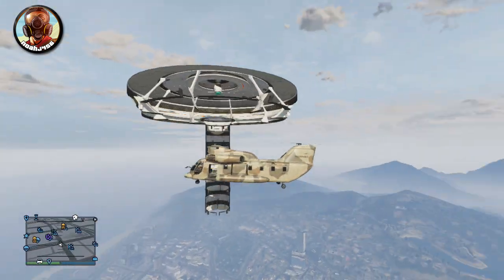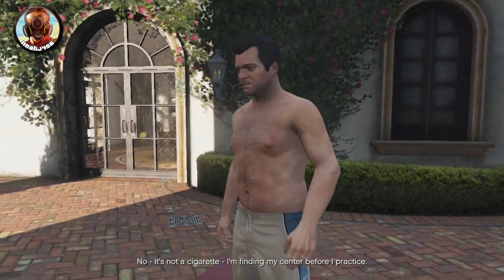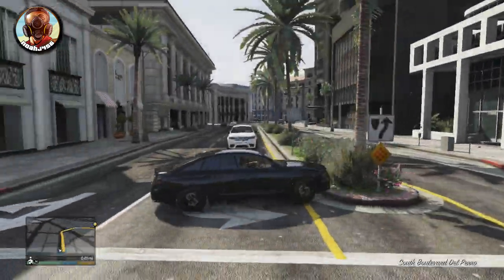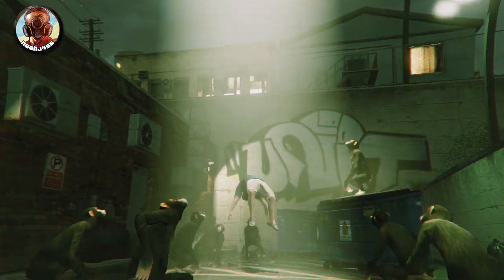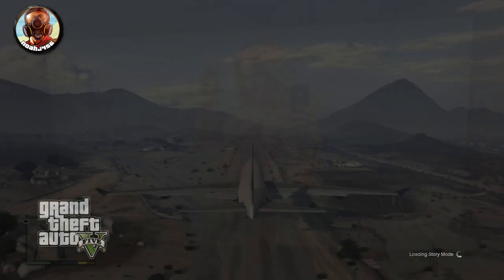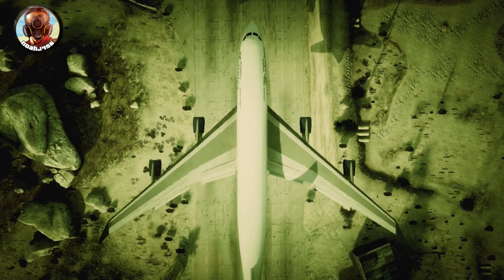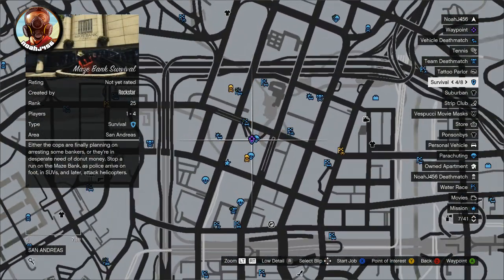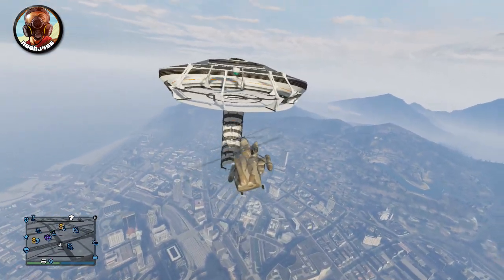GTA 5 : How To Get A Flying UFO Online ("GTA 5 Glitch")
This video was a GTA 5 Online video showing you a "GTA 5 Glitch". If you enjoyed this video, be sure to subscribe for other GTA V videos such as Easter Egg, Glitches, Cheats, Mods, Cars, unlimited money glitch, RP glitch, secret spots, guns, heists, DLC, release date, info, tutorials, tricks, stunts, funny moments, fails, and much much more!

Be sure to subscribe to my channel, where I post Titanfall, Destiny, Grand Theft Auto 5, Call of Duty Ghosts, The Division, Dying Light, Watch Dogs, and Zombies gameplay, walkthrough, tutorial, trailer, and tip videos!